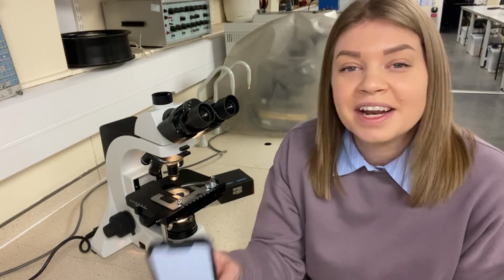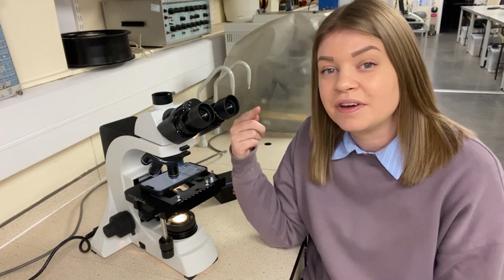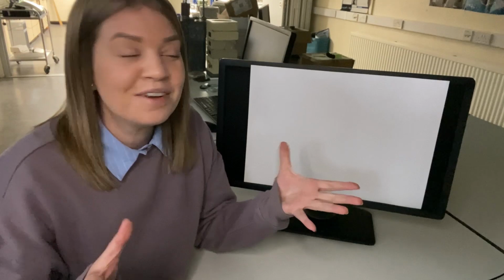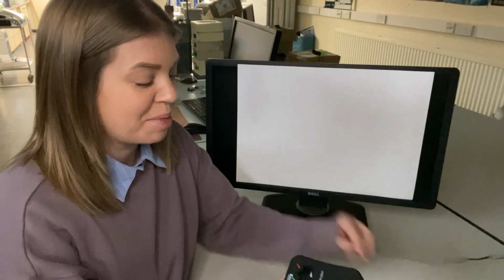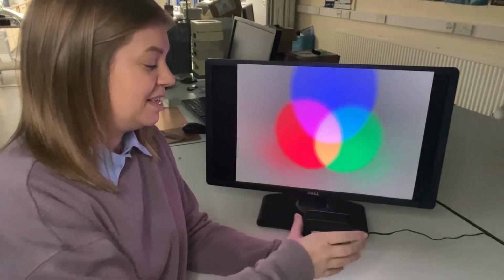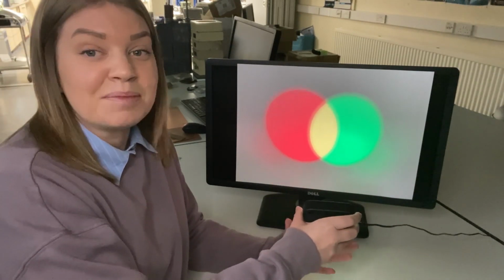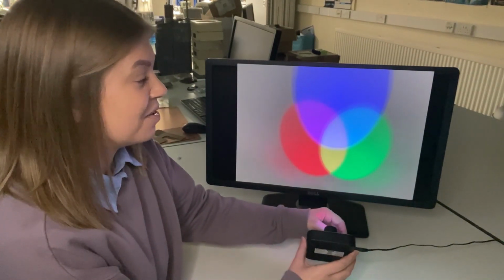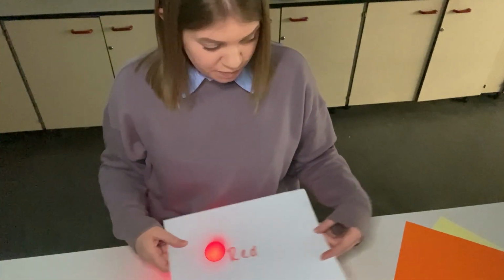How do screens make white light from RGB? Find out with Colour Mixing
Discover the interplay of colours with the Lascells Colour Mixer, and find out how all the colours in our spectrum are created. Ideal for investigating additive and subtractive colour mixing, and absorption, reflection and transmission through filters, this is the perfect interactive tool for students to get hands on and explore the science behind colour.